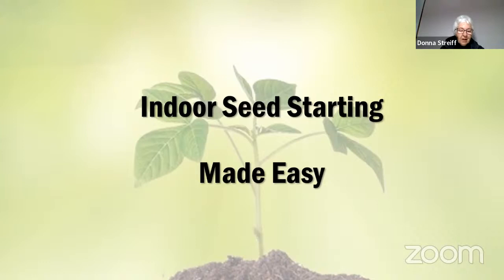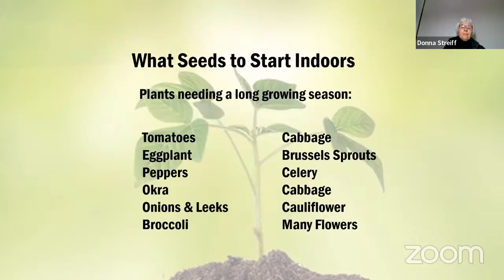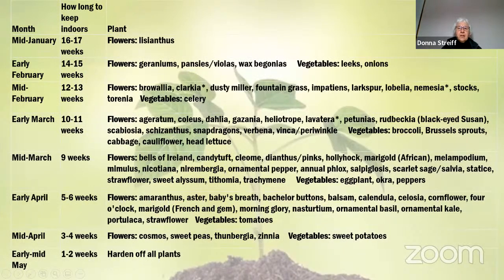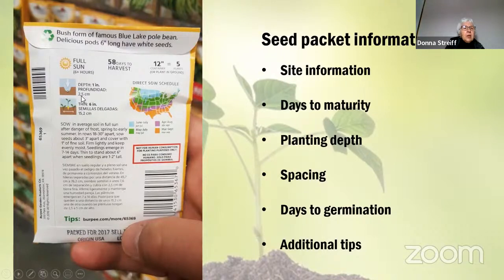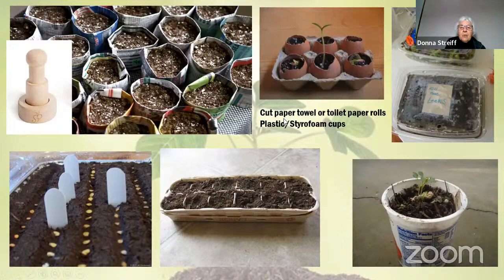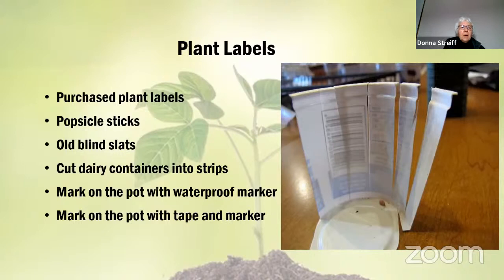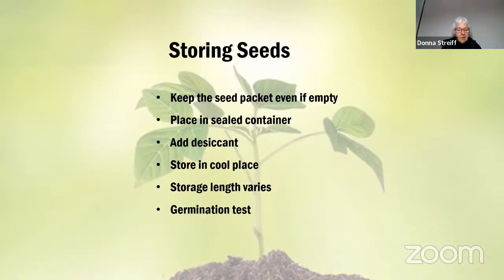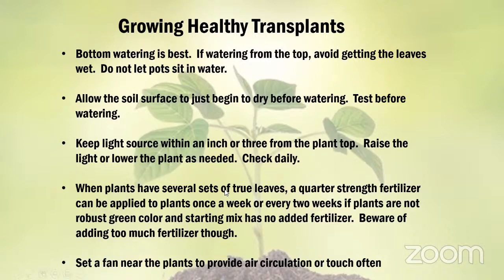Garden Guru: Seed Starting and Winter Sowing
Learn how to successfully start seeds for your favorite plants. Garden centers often have limited varieties of plants so you can have something special by starting your own unique plants by selecting from the vast options available by seed. If you have limited indoor space for growing, you might want to try winter sowing outdoors for many perennials and even some annuals.

Sign up for the monthly program newsletter for upcoming Garden Guru presentations